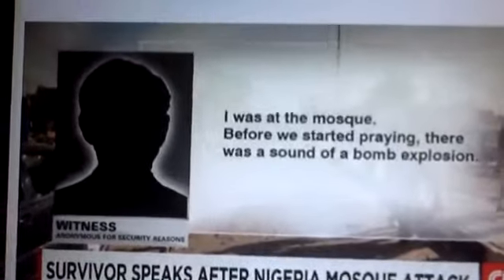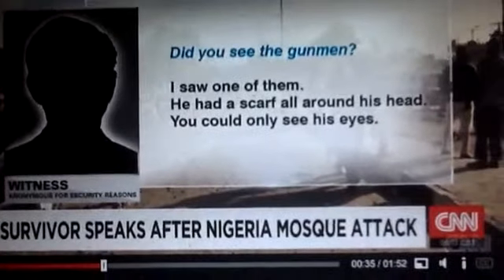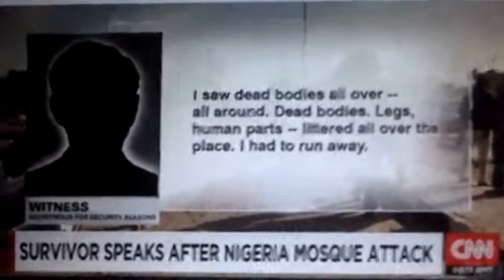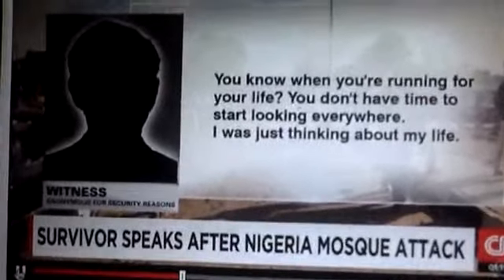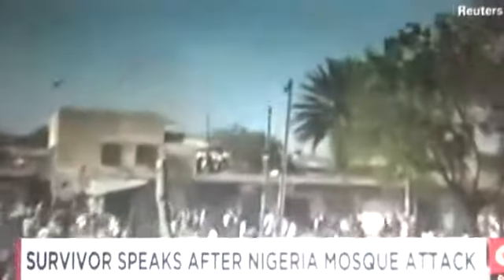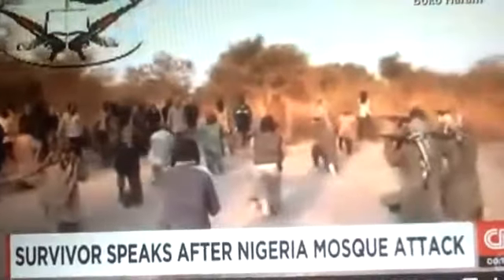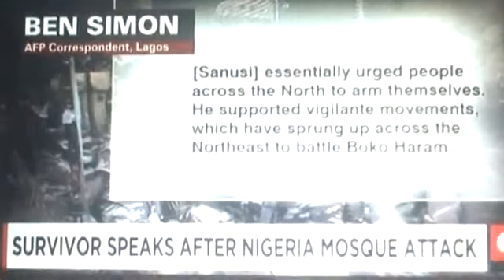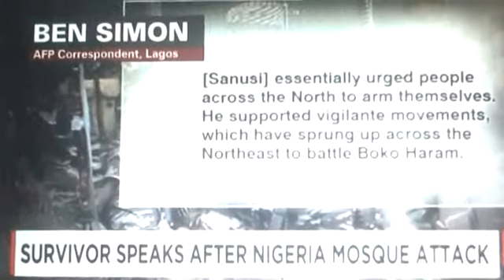HIGHLIGTHS OF DEHOEKSTEEN LIVE MONDAY DECEMBER FIRST 2014